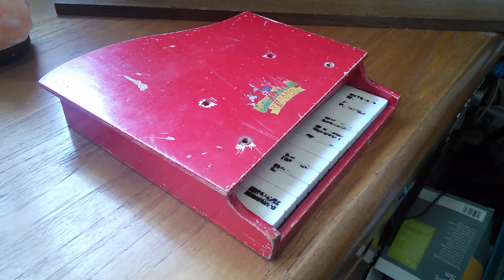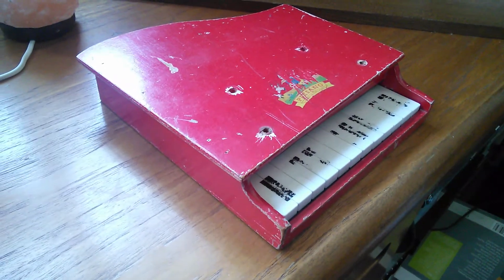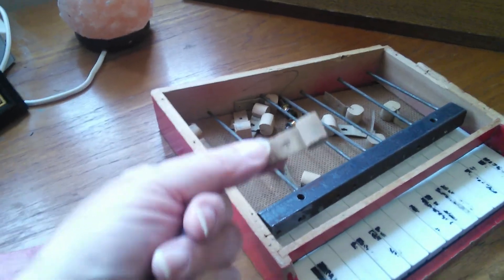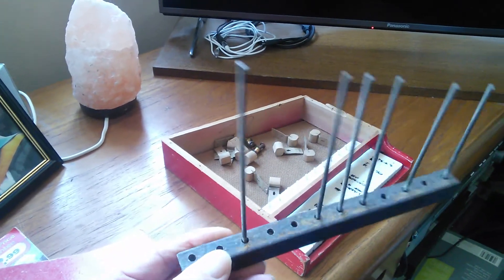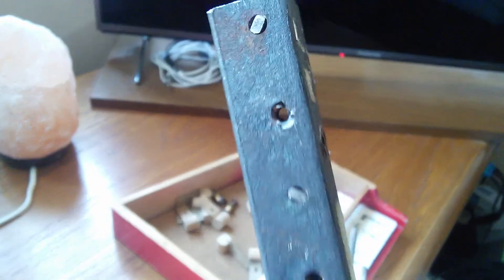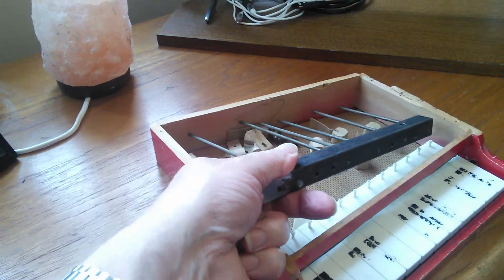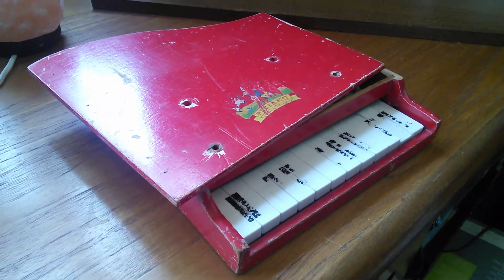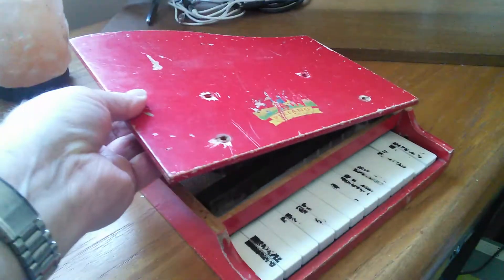Pixiano toy piano restoration project part 1.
I needed a little project to keep me occupied during the Corona virus lockdown here in the UK. This video is just showing the item near the start of the project, and my main aim is to point out to anyone else trying to repair one of these, the correct way to get the stubs of any broken rods out of the metal block that holds them, to leave the holes clear for new rods to be fitted later.